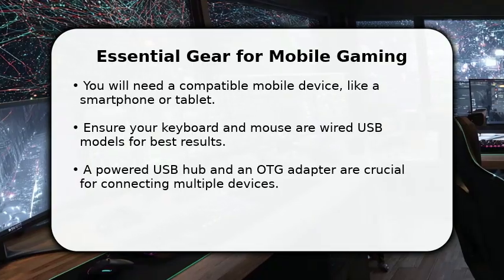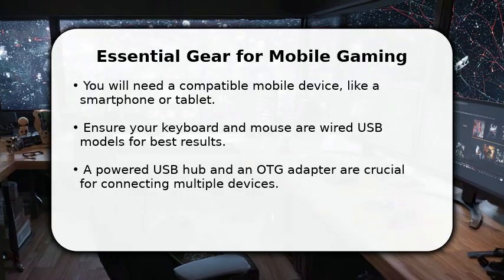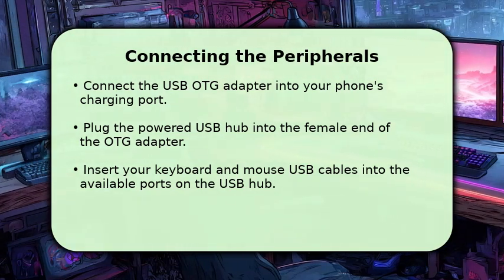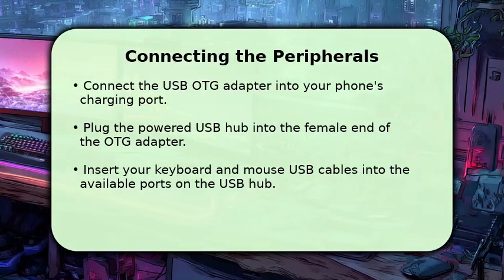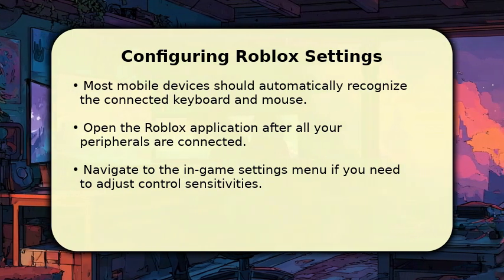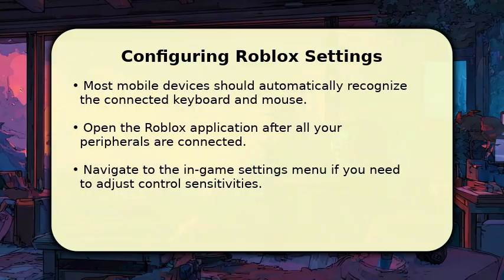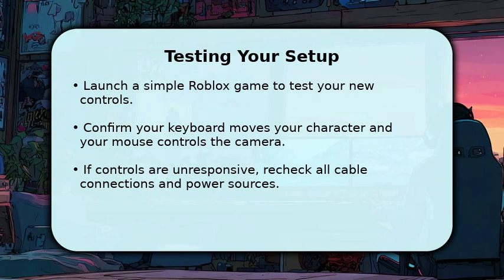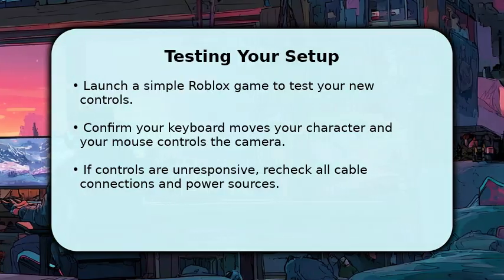How to Play Roblox on Mobile with Keyboard and Mouse 2025 - Easy Guide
▸ :^) Unlock the full potential of your mobile Roblox gameplay! This comprehensive and easy-to-follow guide will show you exactly how to play Roblox on mobile with a keyboard and mouse. Learn the step-by-step process for connecting your external peripherals, configuring settings for optimal performance, and mastering controls to give you a competitive edge. Discover the best setup for a superior mobile gaming experience, troubleshoot common issues, and transform how you play Roblox on your phone or tablet. Get ready to game like a pro!